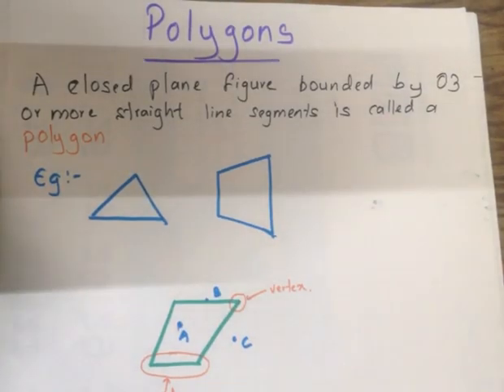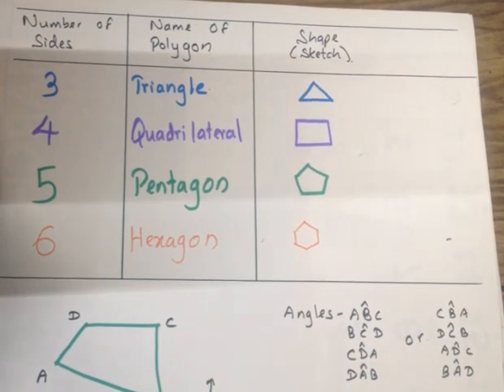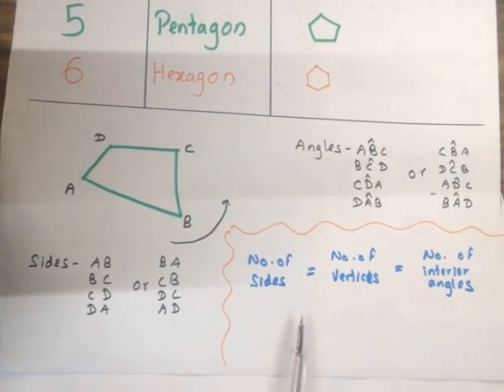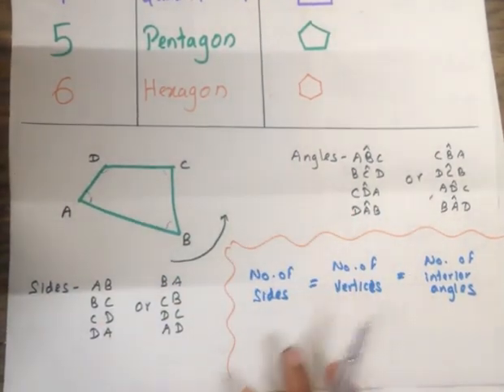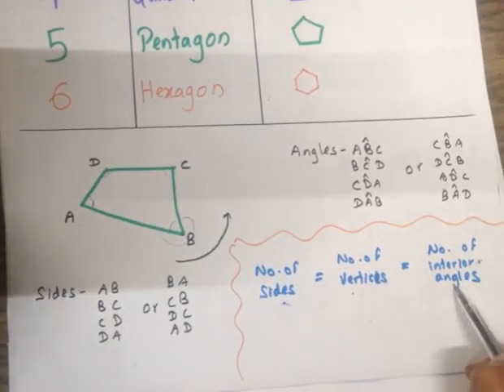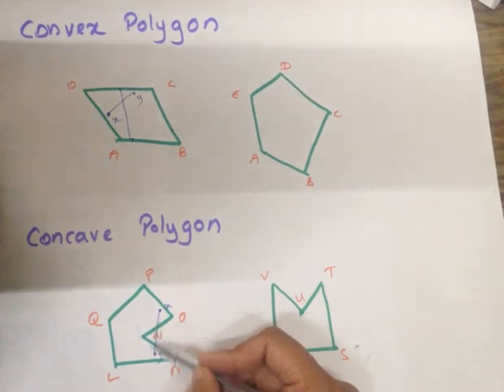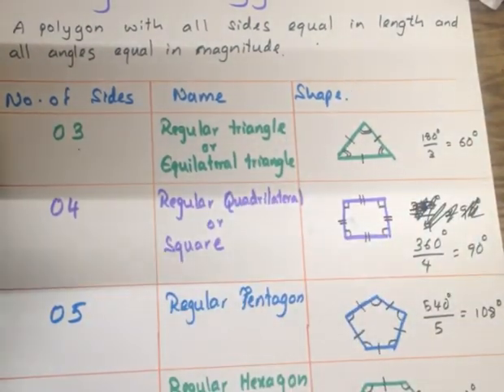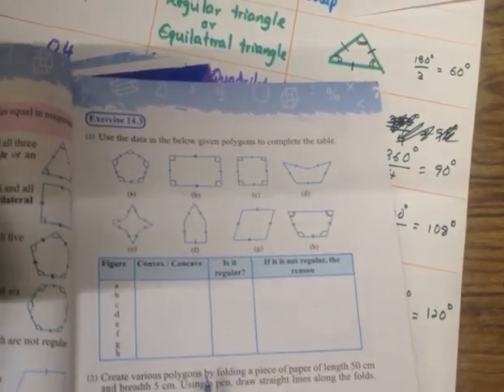Grade 07 Mathematics (English Medium) -Chapter 14-Rectilinear Plane Figures(part I)online thaksalawa